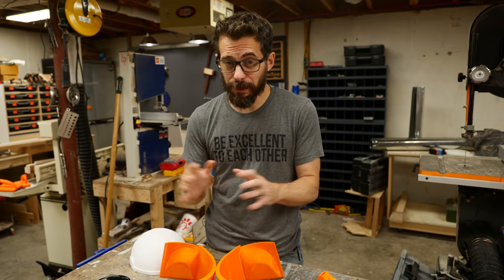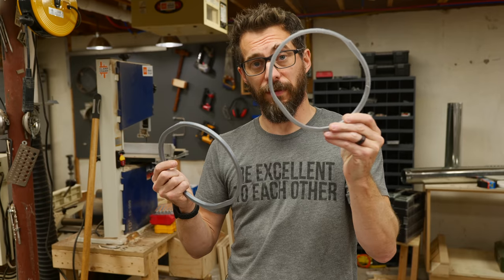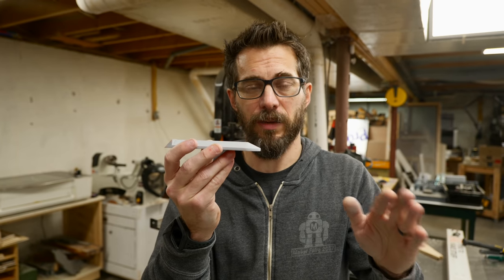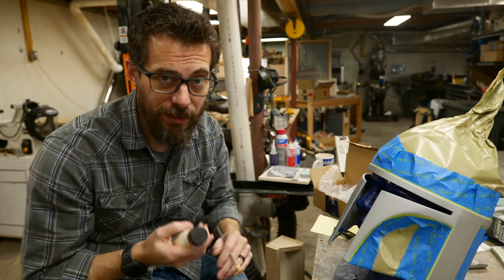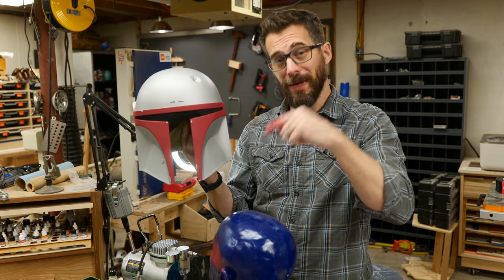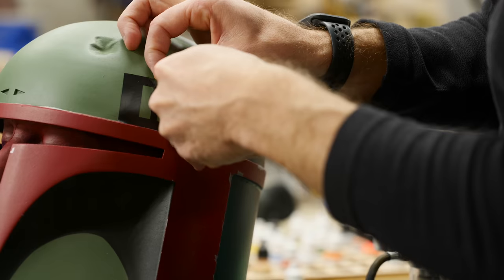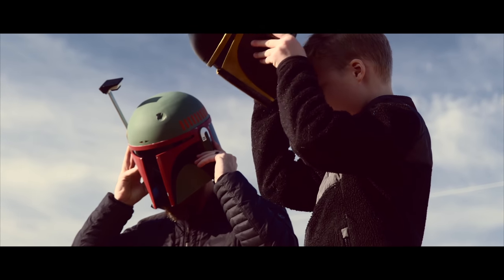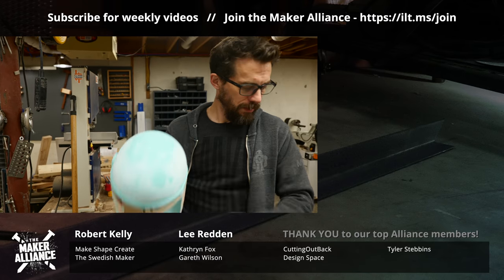Mandalorian Helmets Using Small 3d Printers | I Like To Make Stuff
In this video I show you how to make full size helmets using small 3d printers. I can't print a full size helmet so I had to split the model and assemble the pieces. Learn how to make full size and kids' size Mandalorian helmets that look amazing!